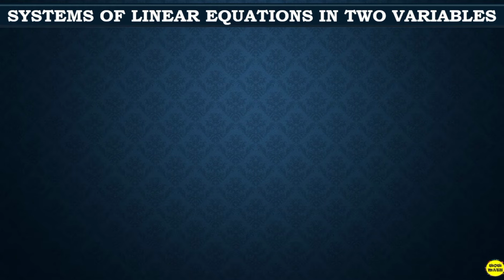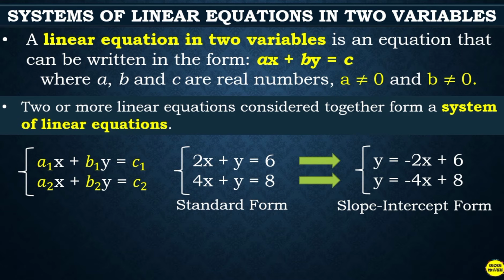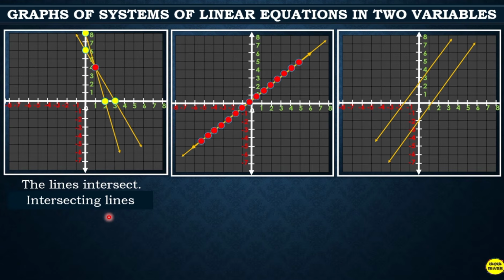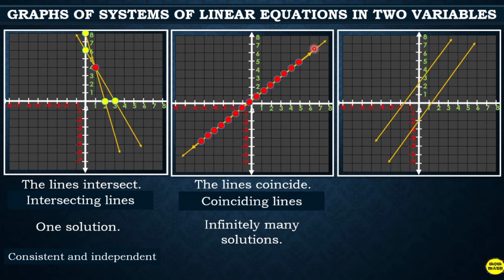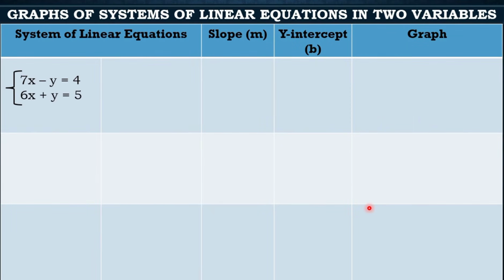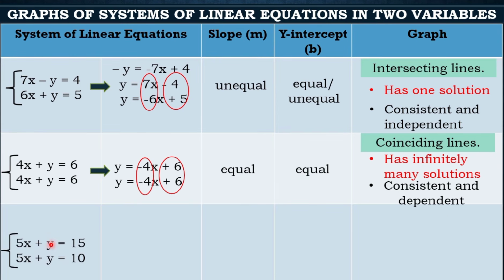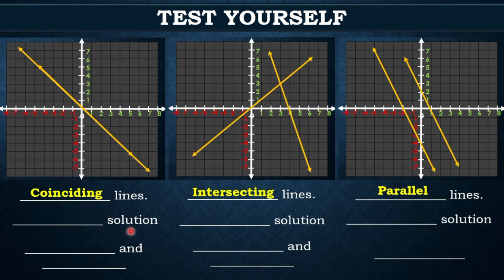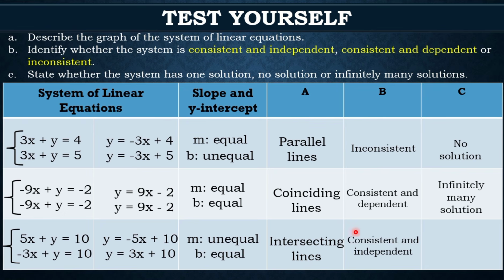ILLUSTRATING SYSTEMS OF LINEAR EQUATIONS IN TWO VARIABLES || GRADE 8 MATHEMATICS Q1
‼️FIRST QUARTER‼️
🟡 GRADE  8: ILLUSTRATING SYSTEMS OF LINEAR EQUATIONS IN TWO VARIABLES

🟣 GRADE 11
General Mathematics